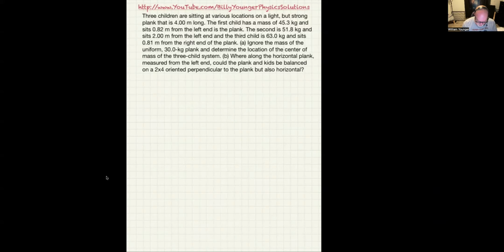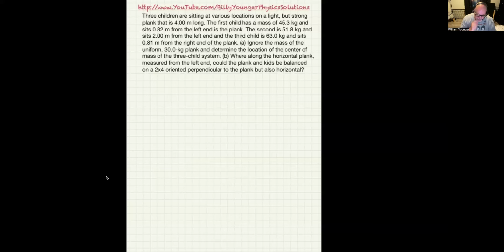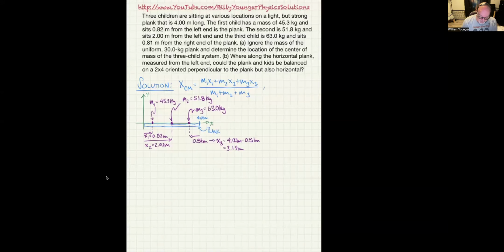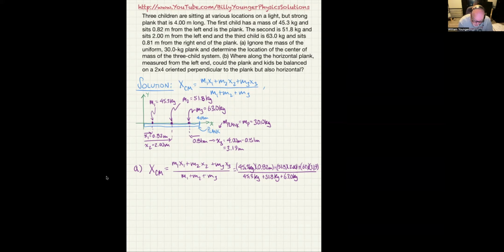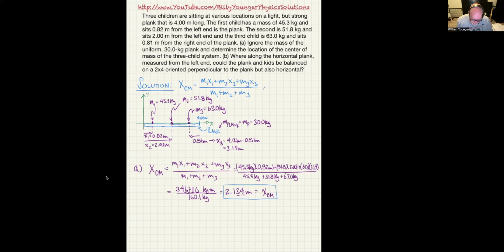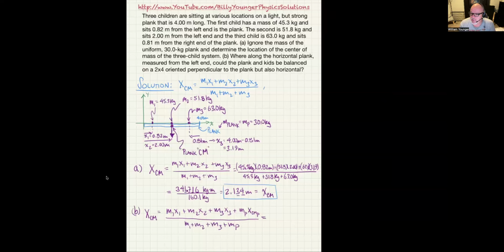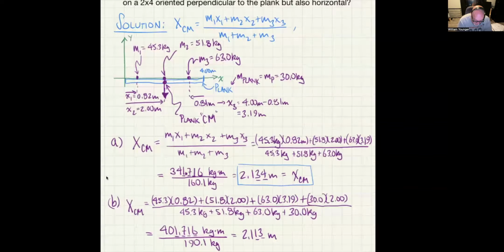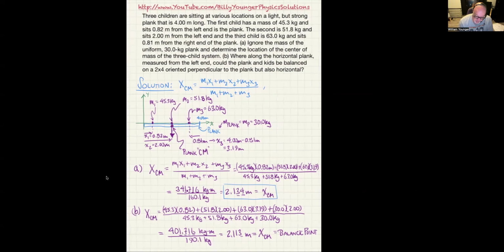Center of Mass Examples: Both Essentially one Dimensional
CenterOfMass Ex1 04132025